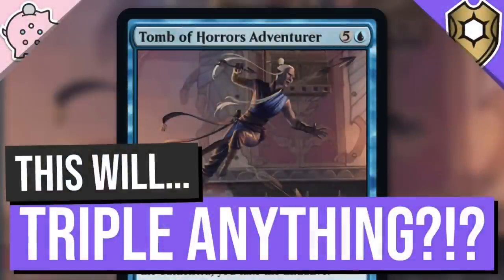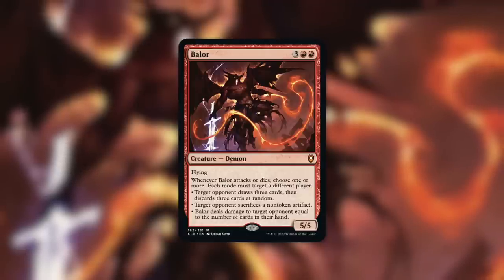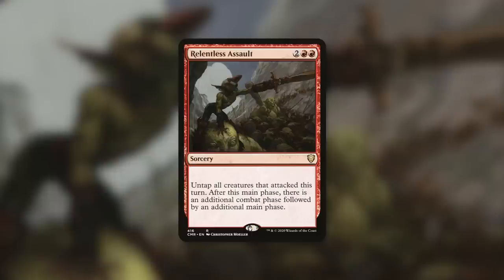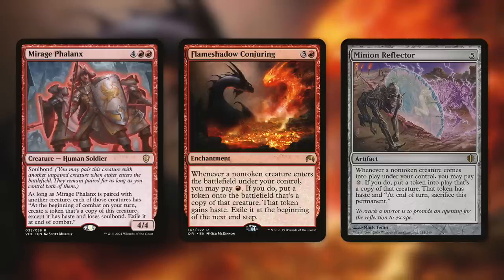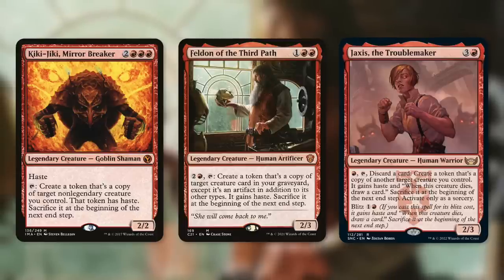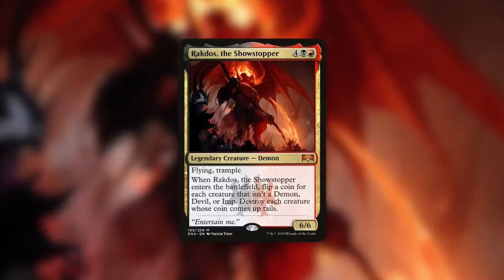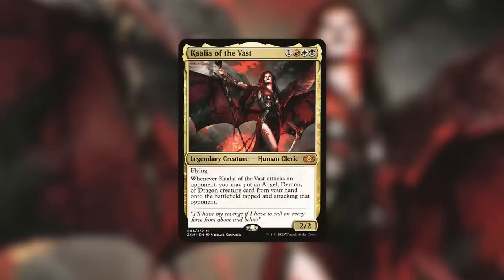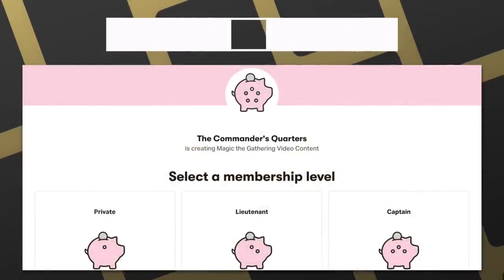PUNISH your Opponents! | Balor | Commander Legends Baldur's Gate Spoiler | MTG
The Commander's Quarters is your Magic the Gathering source that helps you Command Your Budget! PUNISH your Opponents! Balor is a new Spoiler from Commander Legends Battle for Baldur's Gate!